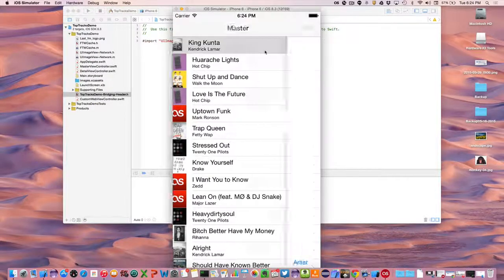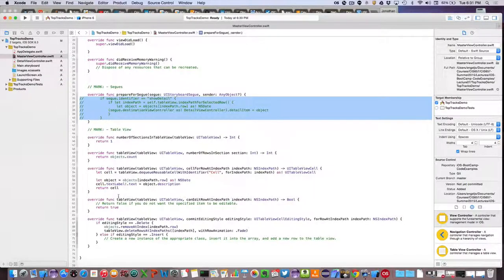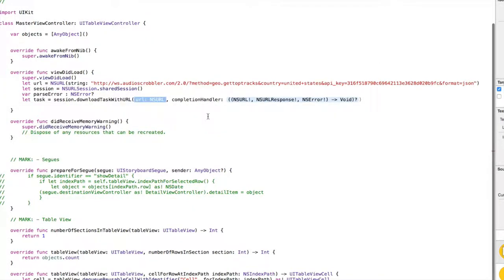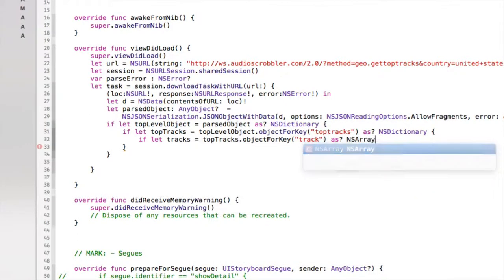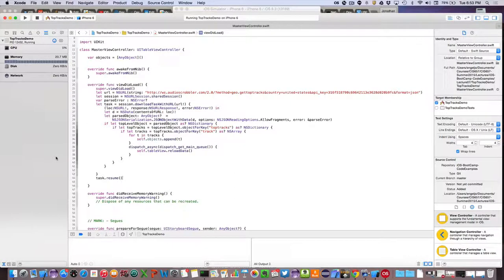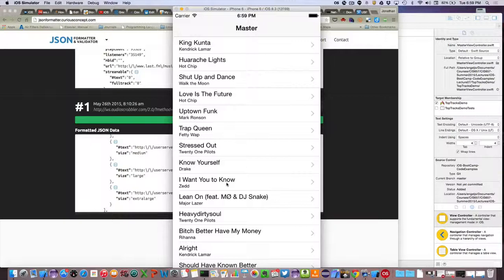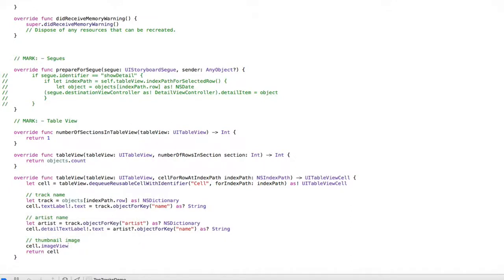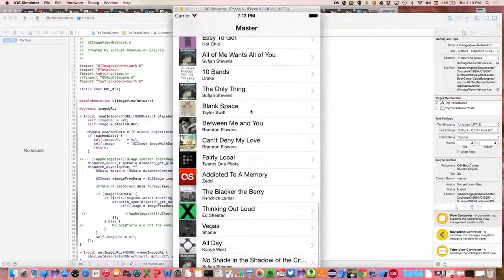iOS Bootcamp: Creating Awesome Apps Using Swift (Part 21)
This video is part of a lecture in my iOS programming course. Be sure to watch the videos that proceed it in the playlist to get the context. This video is the first part of a live coding session where we dig into the details of how to fetch data from a RESTful web API, parse the JSON response and populate a table view with the data.  Along the way we will also demonstrate how to create a bridging header to enable us to call code written in Objective-C from our Swift code.